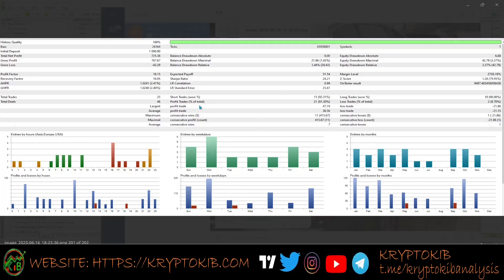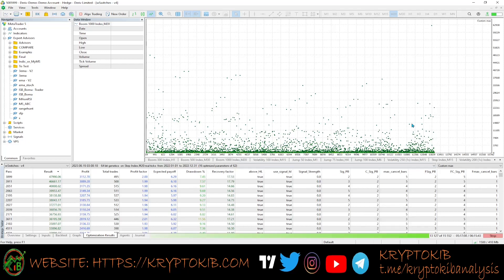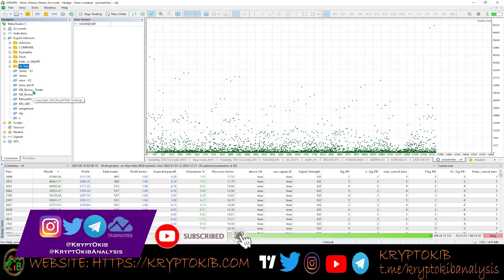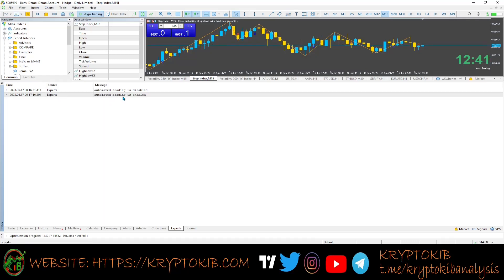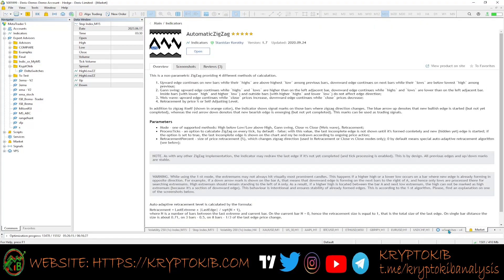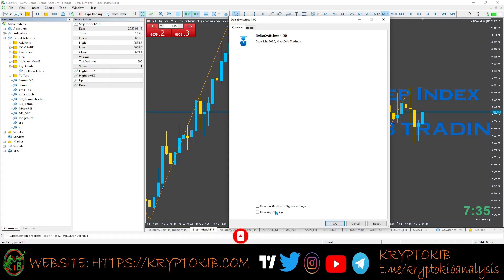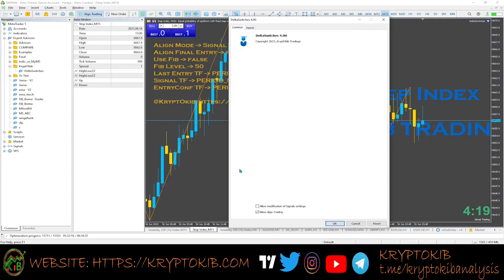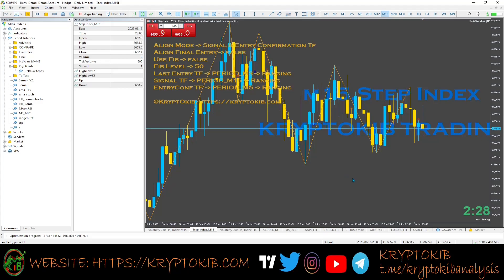Trading EA Robot Installation | Get 1 Month Free Trial | SAFEST EA EVER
One of the best EA on the market, very safe to use and very real. Many will show you they have EA without showing your proof of trades via backtest to see how the performance looks like, here you get to see everything you need to know about this EA and review it.

You can get a month trial to use as you please.

Join us on telegram group for more discussions:

TradingView: @KryptOkib